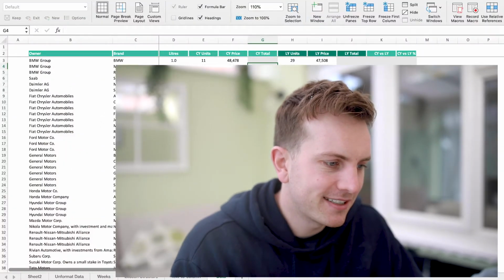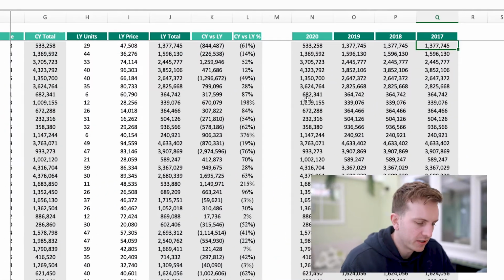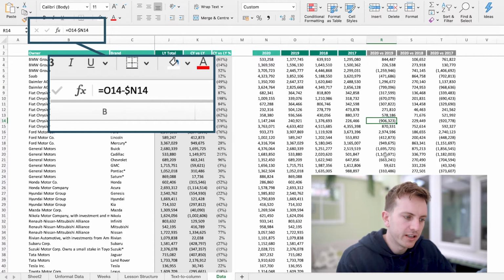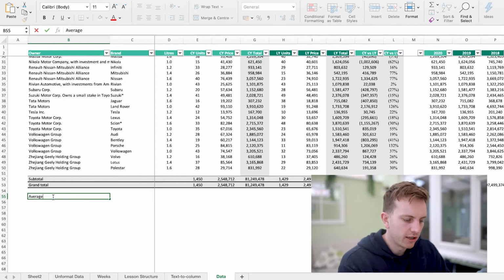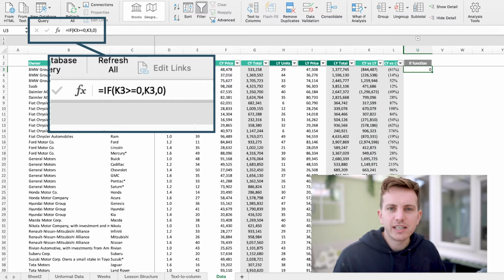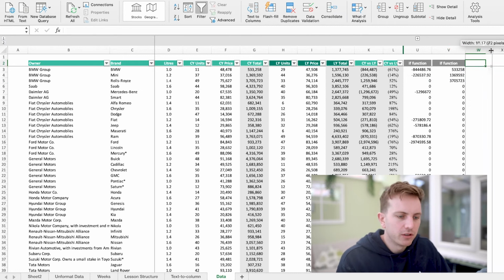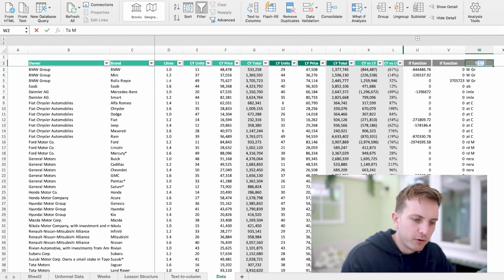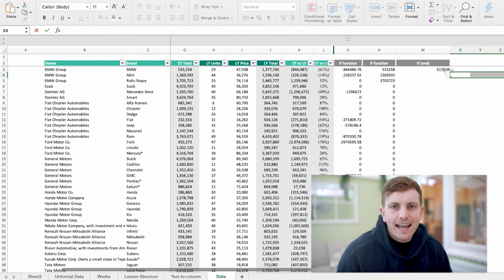Excel Beginner Formulas [for Accounting and Finance] Part 3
Financial Statement Template File [Small Company] –

Having worked in finance for over 8 years I am very familiar with what you will need to know in excel to work in accounting, finance and audit roles.

I have split a course into 5 parts.

This first part will be on excel basics and will include:
- formatting
- excel panel (what things do)
- text-to-column
- short-cuts
- conditional formatting
- simple stuff

The second video included
- copy - ctr C
- paste - ctr P
- Undo - ctr Z
- add row/ clmn - shift+ctr+ '+'
- highlight row - shift-space
- highlight column - ctr-space
- highlight all - ctr A
- paste special - ctr + alt + V
- auto sum - alt =
- other stuff like that.

This lesson included:
- add, subtract etc
- freezing cells
- sum
- if functions
- right, left, mid
- count
- average

The next 2 lessons will be on:
- harder formula
- table, graphs and pivots

Hopefully it help!